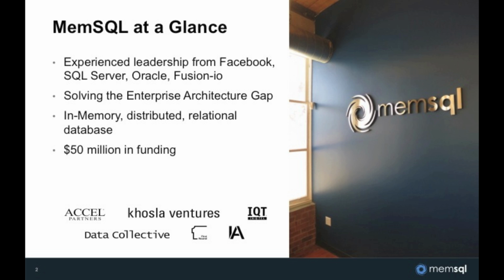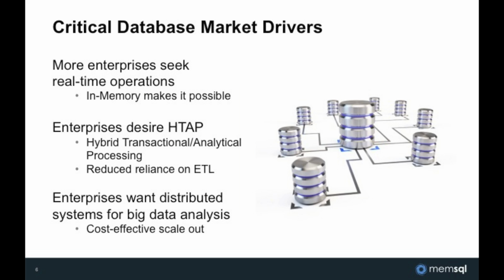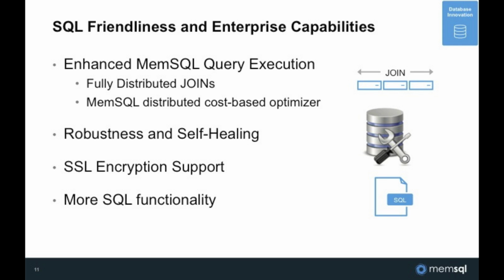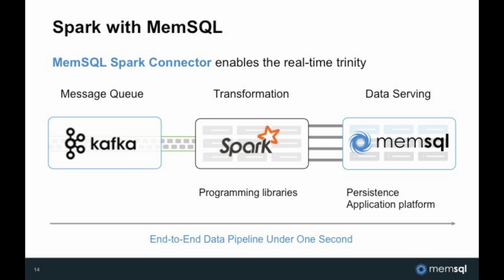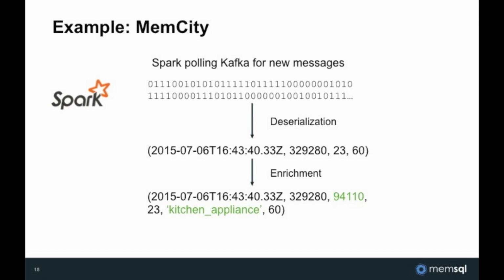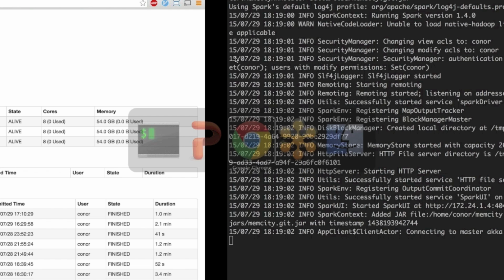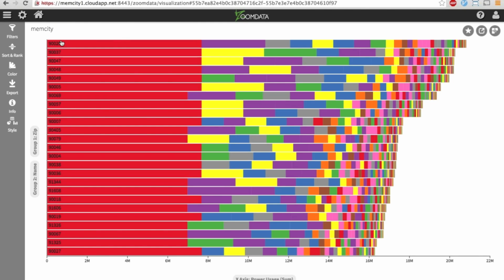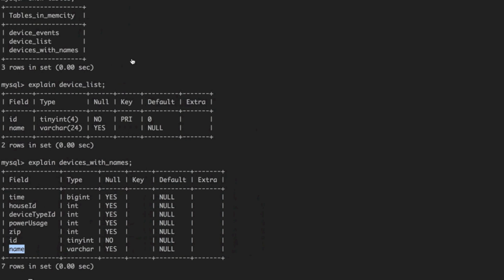The Real-Time Trinity - Kafka + Spark + MemSQL [Recorded Webcast]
Here's what's in store:
-Walkthrough of how to ingest, process, and serve real-time data across Kafka, Spark, and MemSQL

-Demo of MemCity, a simulation that models power consumption of a futuristic city

-Live Q&A fielded by MemSQL product experts